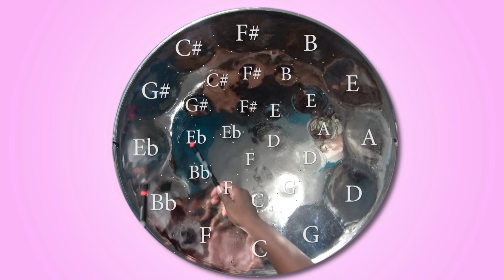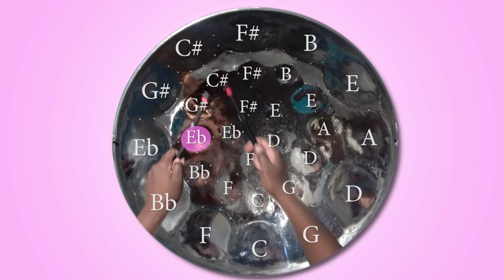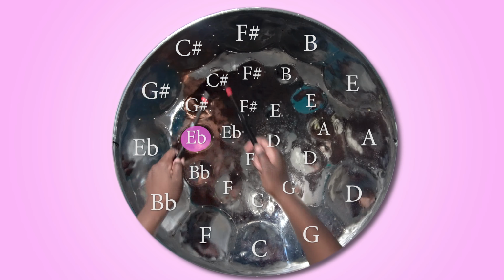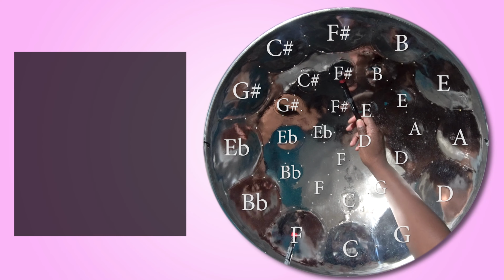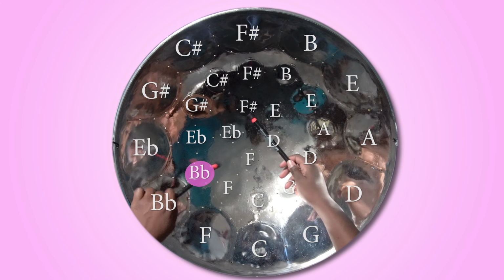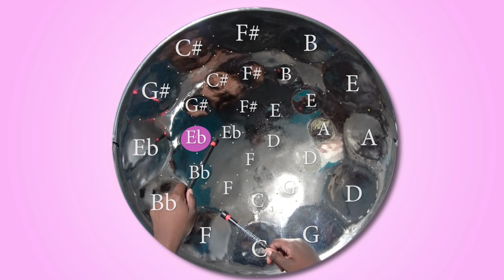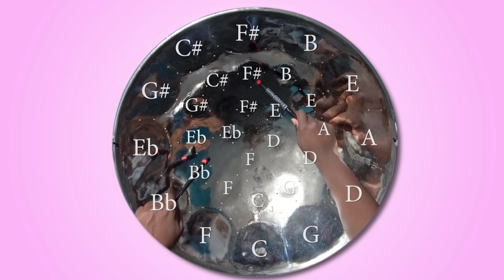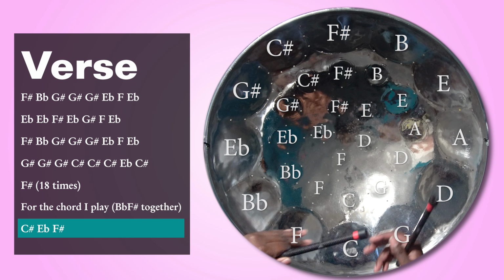Notes for Drink Water & Mind My Business | Tenor Steelpan Soca Lesson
How to play Patrice Robert's 2022 Soca, Mind My Business on the tenor steelpan. Play along to the Happy Papi Instrumental

This is a tenor pan lesson but as always, it can be used for other pans like double tenor and seconds.
If you use it to make a steelpan covers please be sure to share 🤗

VIDEO CHAPTERS:
00:00 Intro
00:15 Chorus
02:14 Verse
05:57 Play Along (Slow)
07:33 Play Along (Normal Pace)